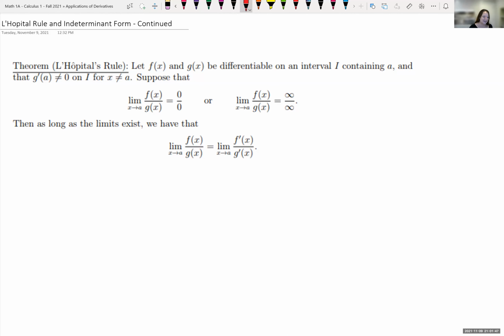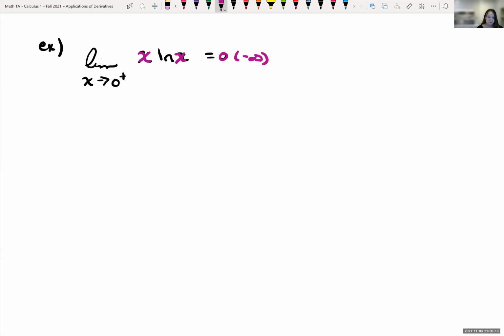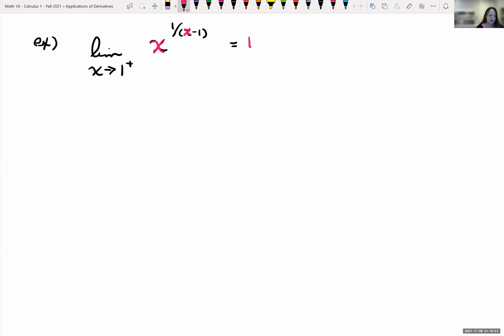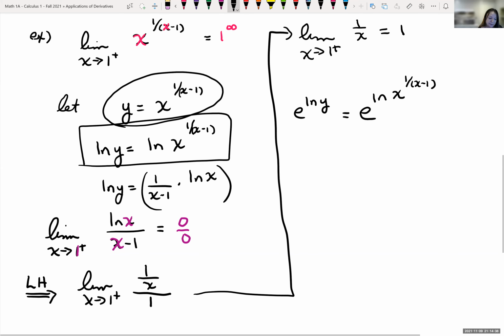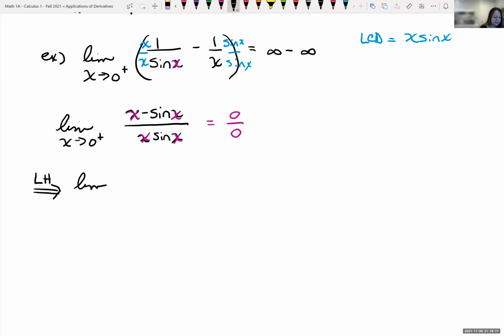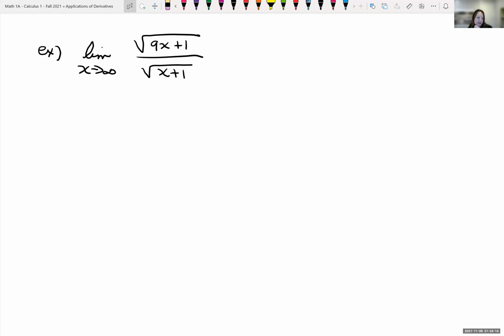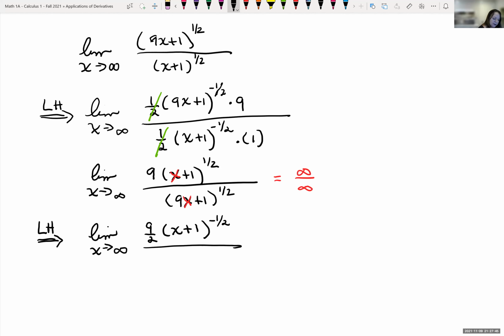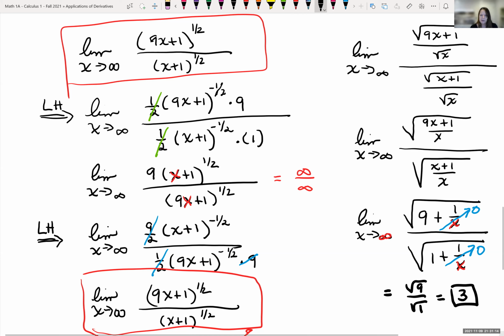L'Hopital's Rule and Limits in Indeterminant Form - Continued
In this video we look at how to manipulate Limits in Indeterminant Form to be in the form so we can use L'Hopital's Rule.